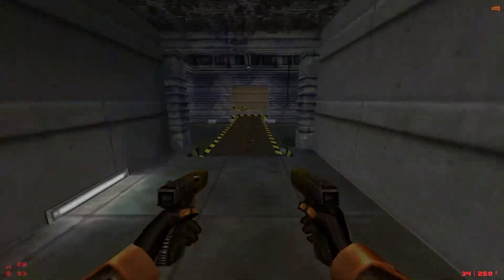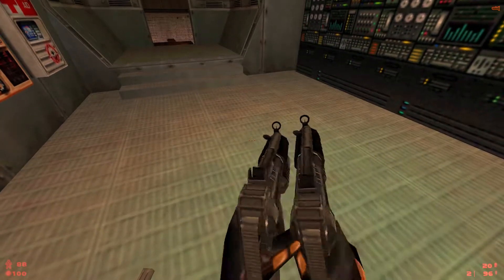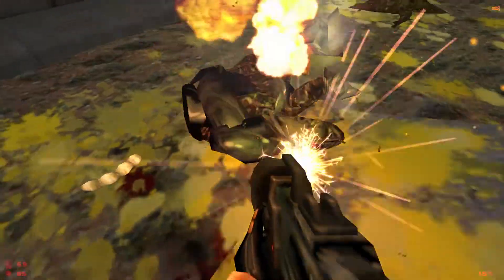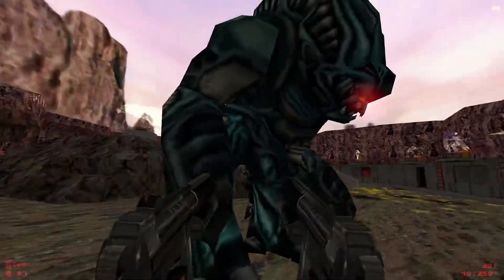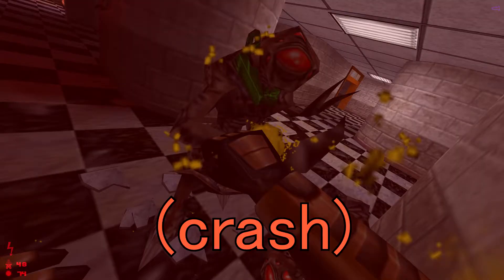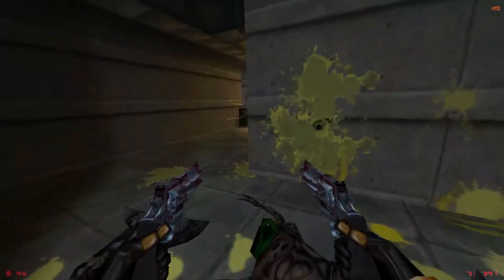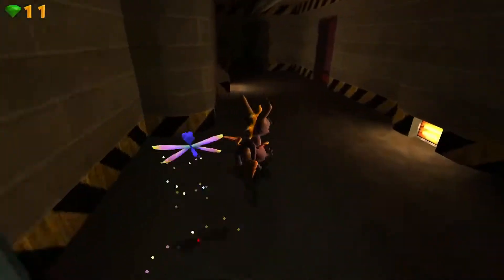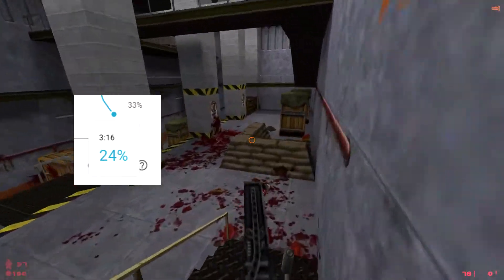Brutal Half-Life (beta 2) | Half-Life Mods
this one is on moretorian as I was testing the series idea with this 'pilot episode', the rest will be uploaded to @explorianguy

Chapters:
0:00 - Overview
1:04 - Weaponry
2:48 - Bonus Maps
3:24 - Negatives
3:56 - Beta 3 Teasers & Other 'Remix' Mods
5:06 - Outro